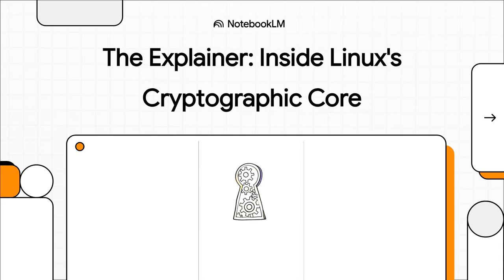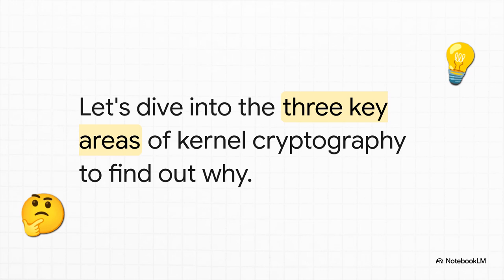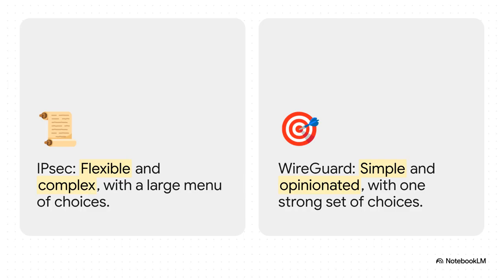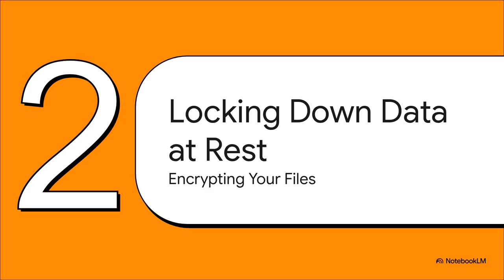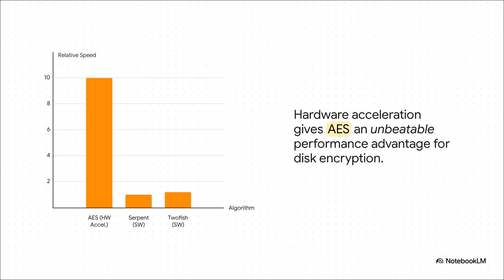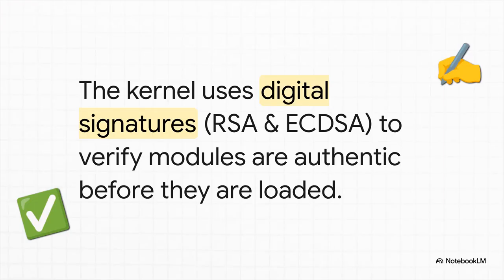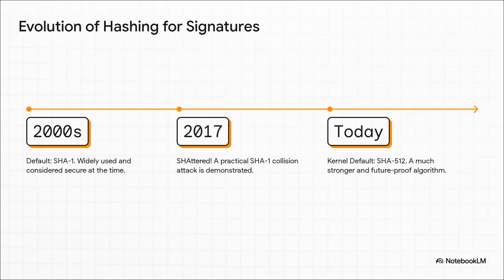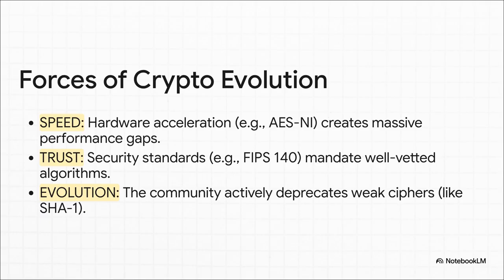🔐 Let’s Dive into Linux Kernel Internals: 🧠 Cryptographic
Let’s Talk Linux Kernel Internals Cryptographic by My notes and New Notebook LM feature!